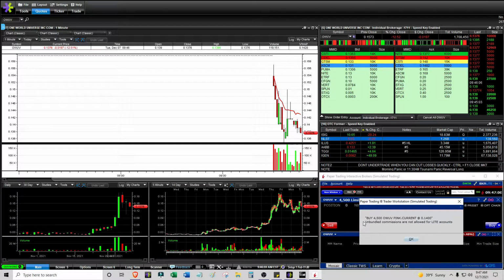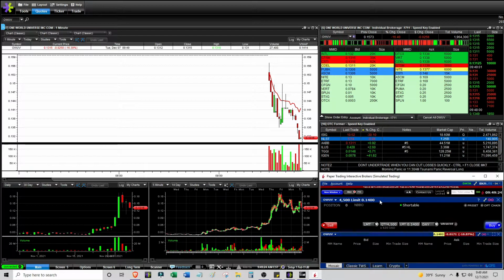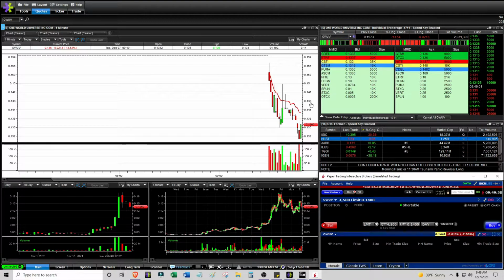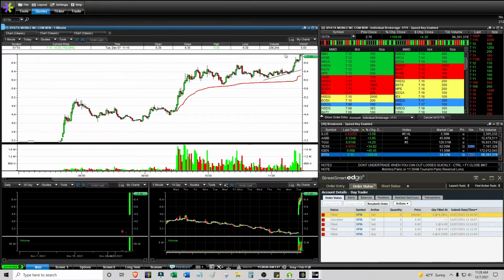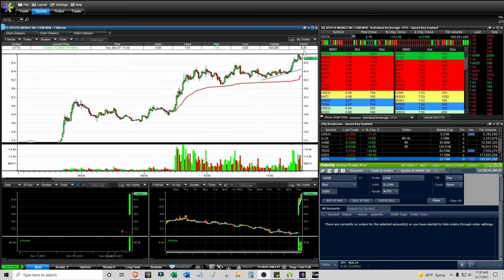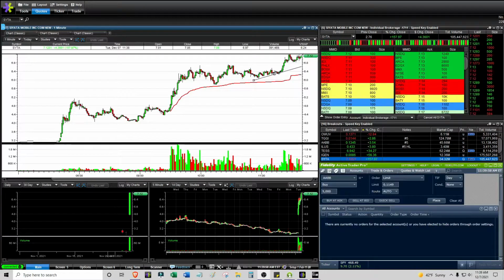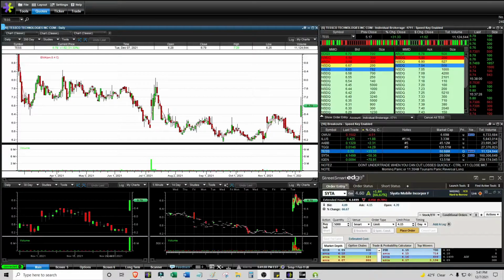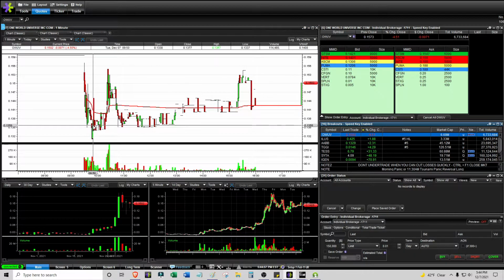$SYTA Breakout Trade & Why I Likely Won't Use IBKR for OTC Trading - Live Daytrading Commentary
Morning Panic Bounce Play - $30